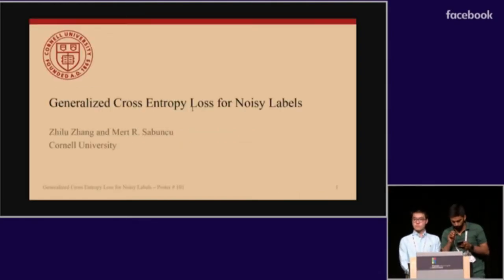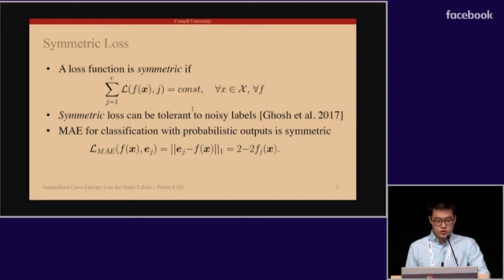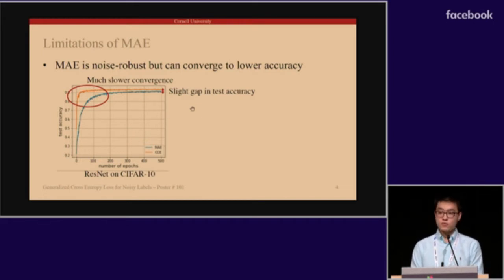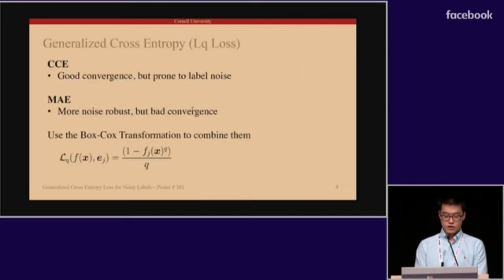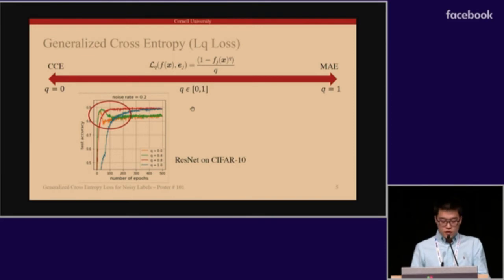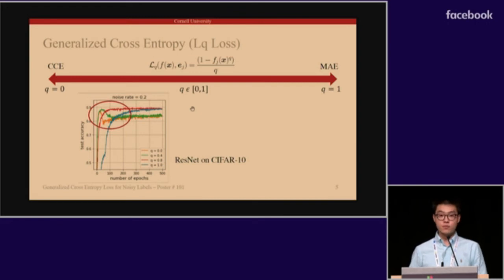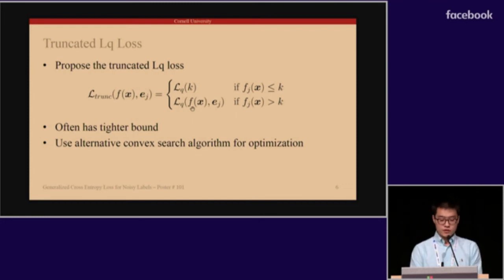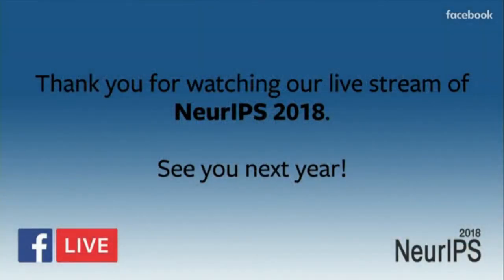Generalized Cross Entropy Loss for Noisy Labels | NeurIPS 2018